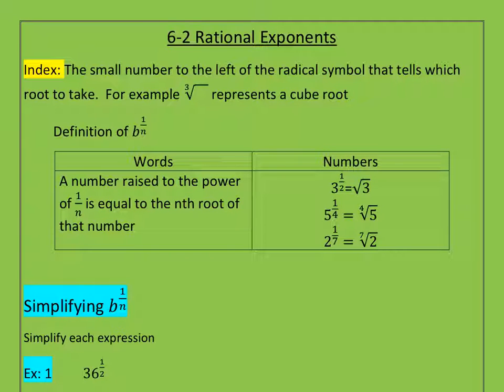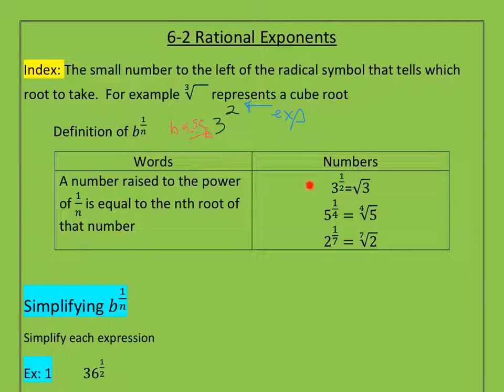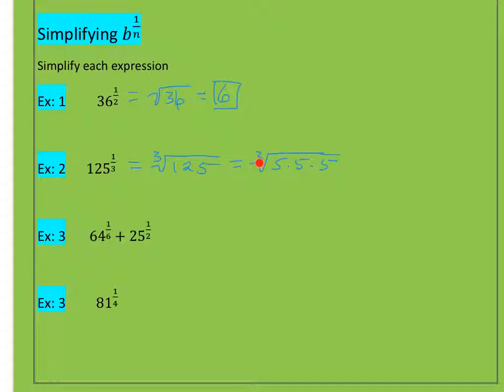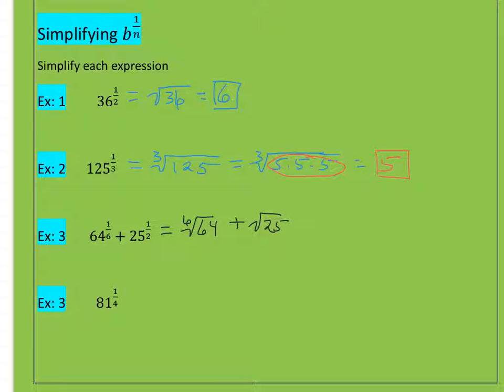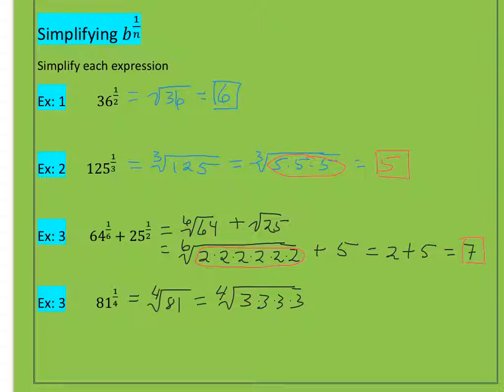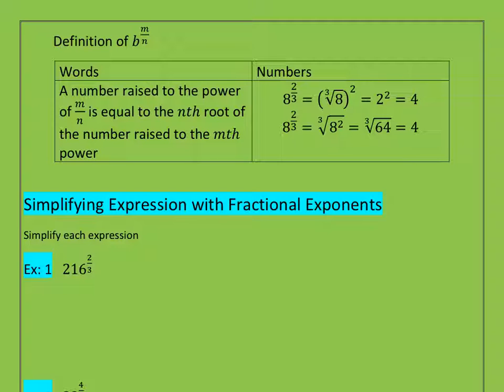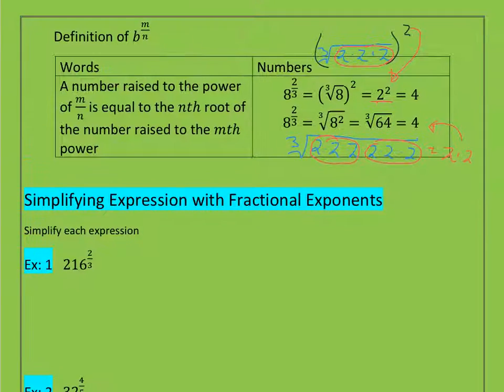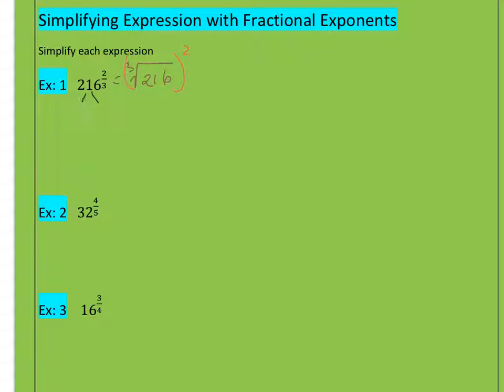Alg 1 Hon 6-2